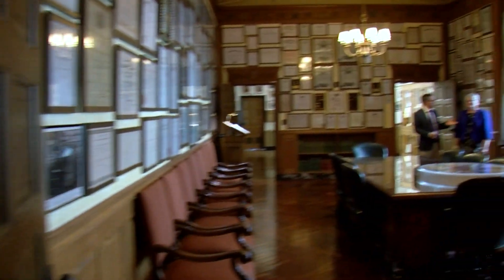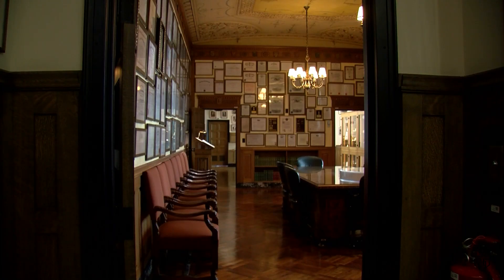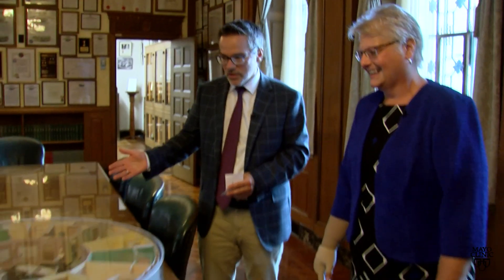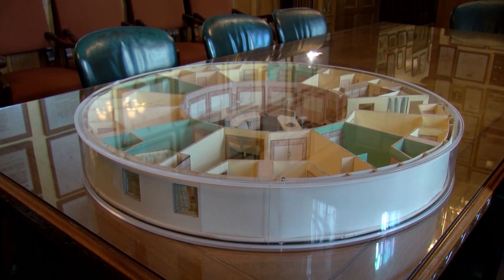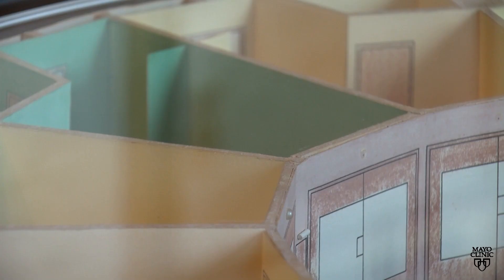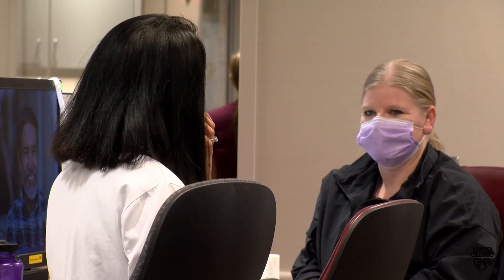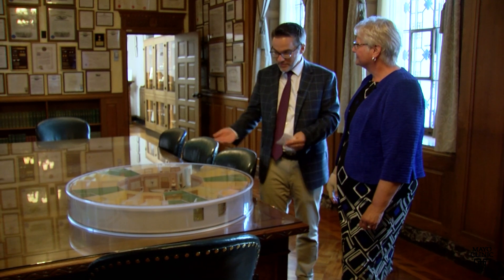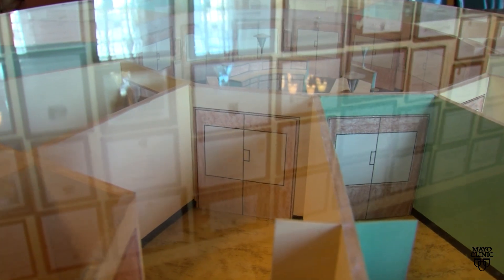Heritage Highlight: How Mayo championed the radial nurse unit model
Did you know the circular design of many nurse units in hospitals around the country was championed by Mayo Clinic in the 1950s? A forward-looking hospital administrator got it started. Axel Gumbel, Mayo Clinic News Center, chats with Renee Ziemer, Mayo Clinic Archives, as they explore the original wood model.